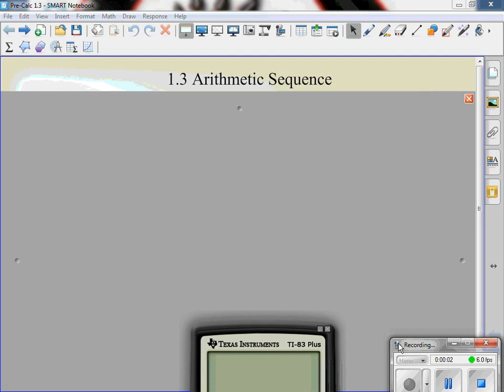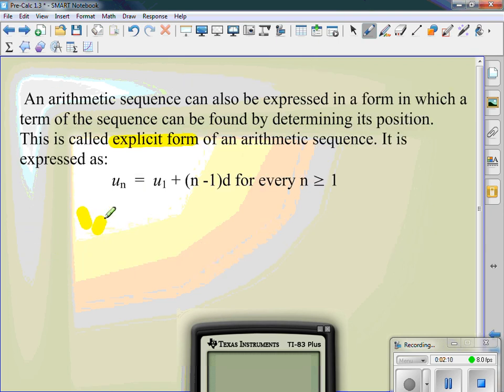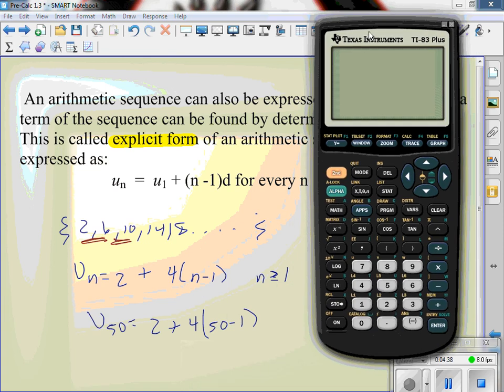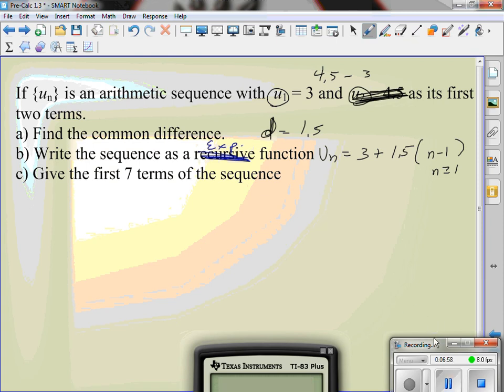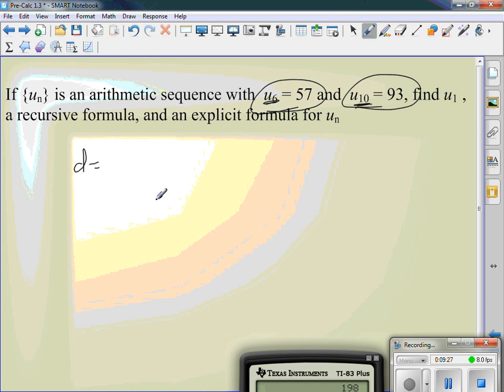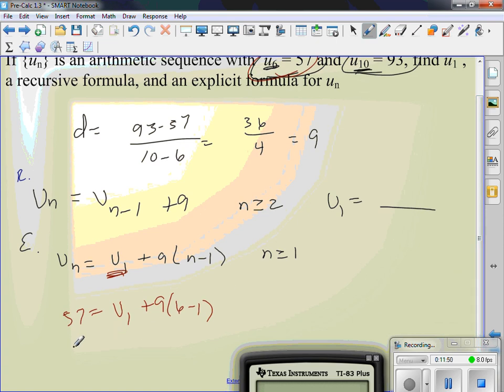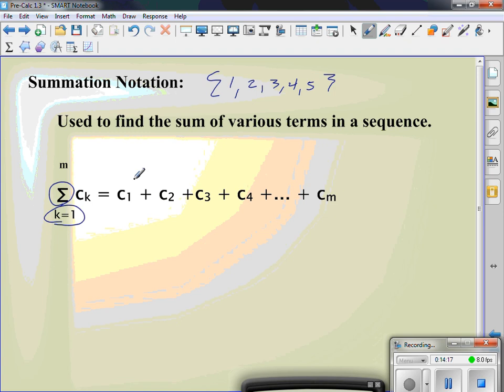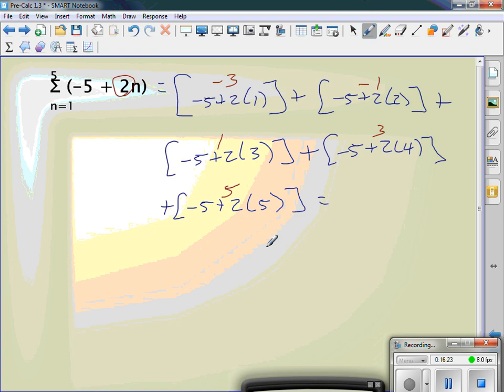Precalculus: 1.3 Arithmetic Sequences Pt 1